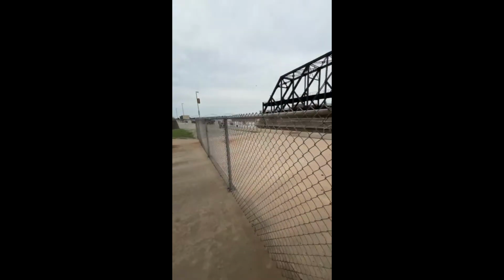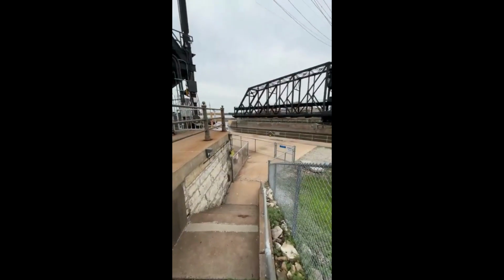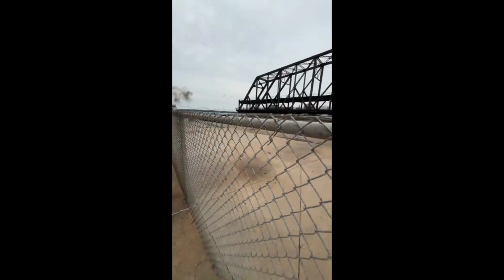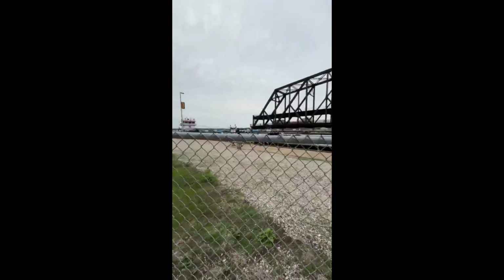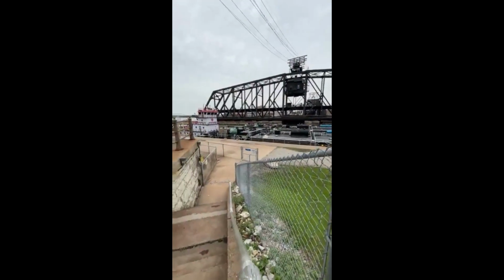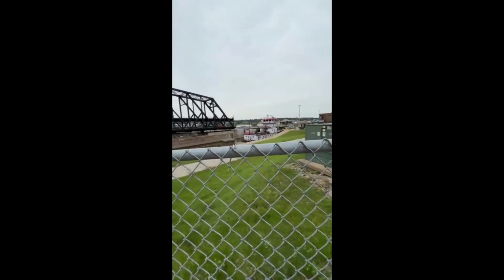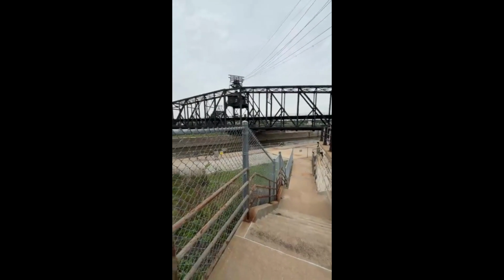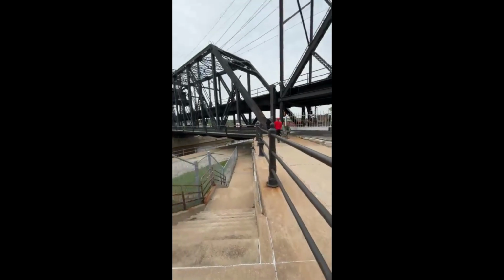LOCK 15 VISIT-RAW AND UNEDITED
Created with ClipChamp.  This is my visit to Lock 15 at Rock Island Arsenal IL on May 18th 2026, here we see  the M/V Lance Corporal Phillip C. George operating under the Martin Marine Flags, shoving Northbound with a load of Benzene Fuel